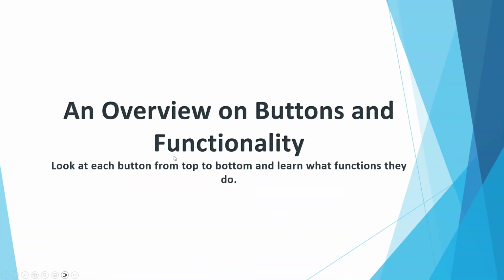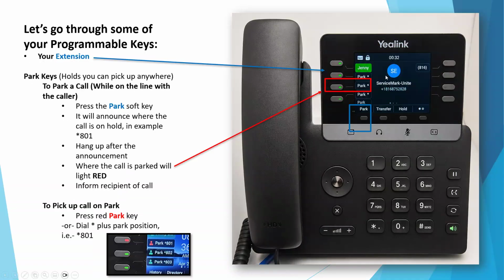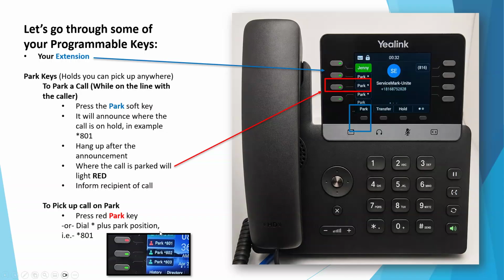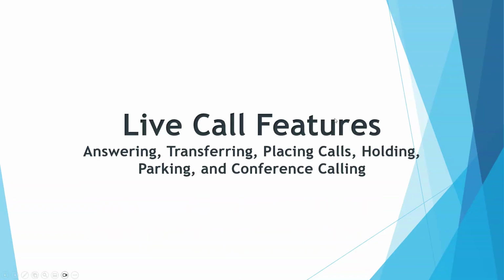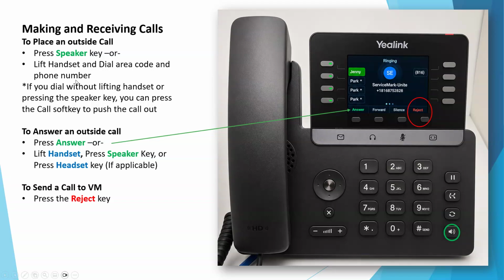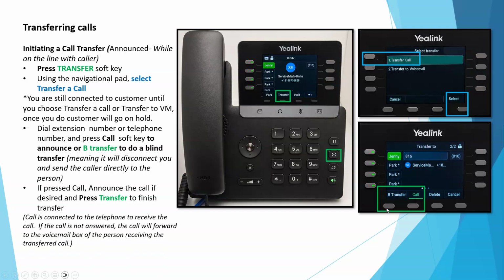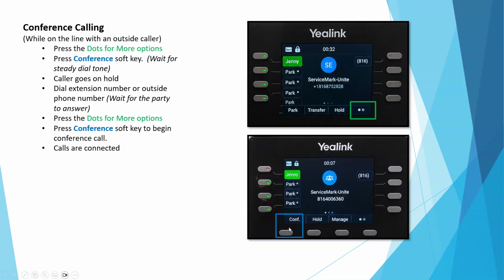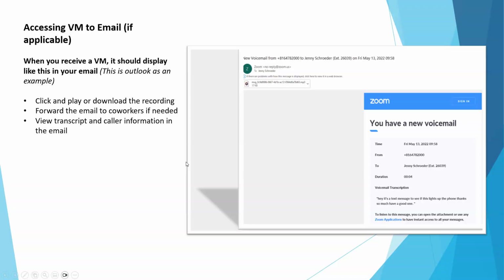Zoom Phone Yealink T73W Device Training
Ready to get the most out of your Yealink T73W desk phone with Zoom Phone? In this training video, ServiceMark Communications walks you through everything you need to know to confidently use your device in a professional environment.

Contact ServiceMark Telecom:
4243 NE Port Drive